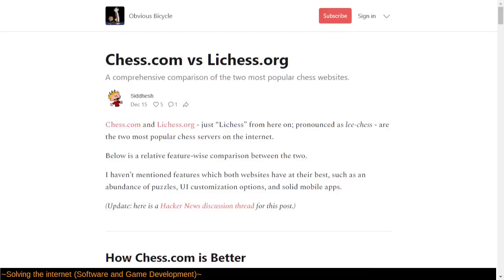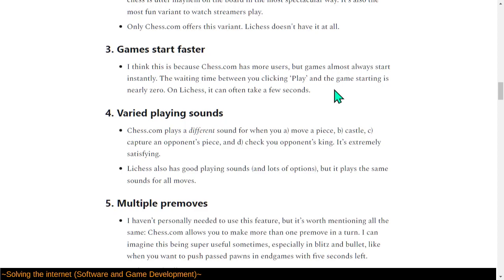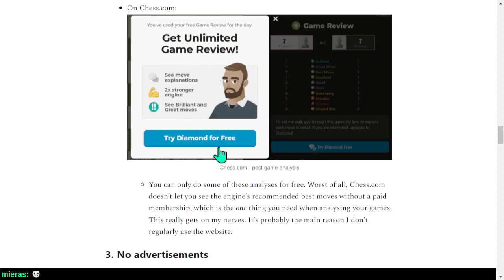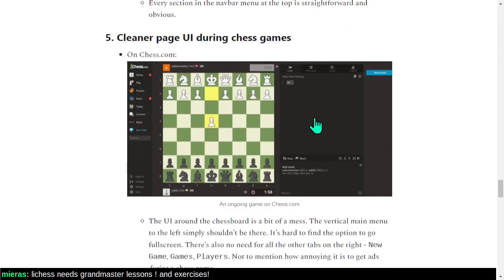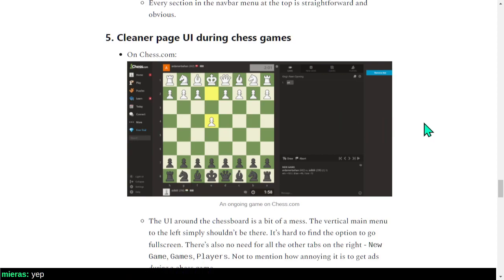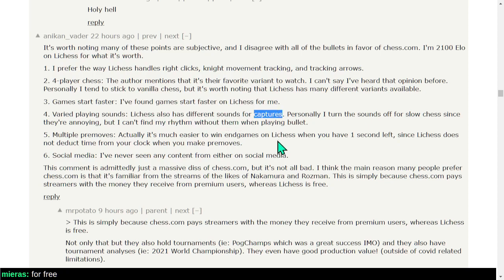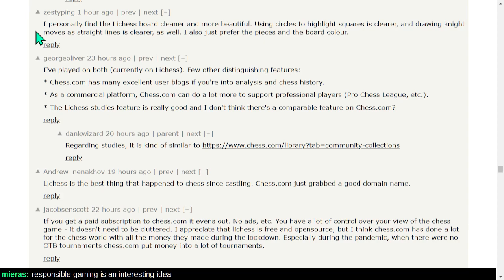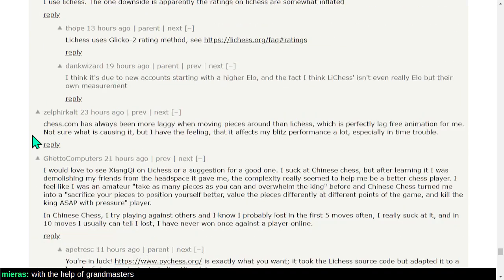Comparing Chess Websites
The more sites players have to choose from, the better those options become.